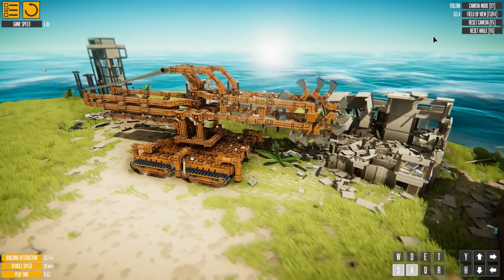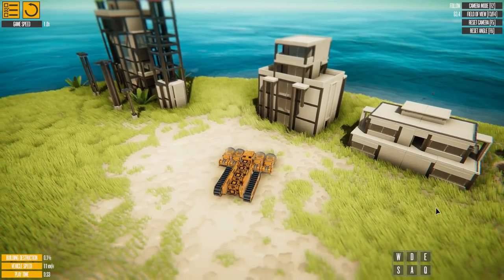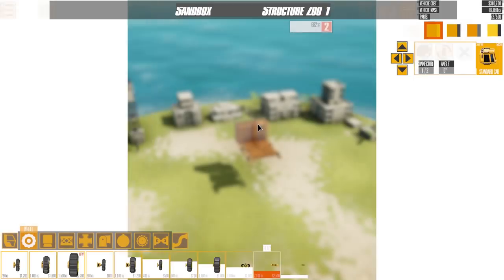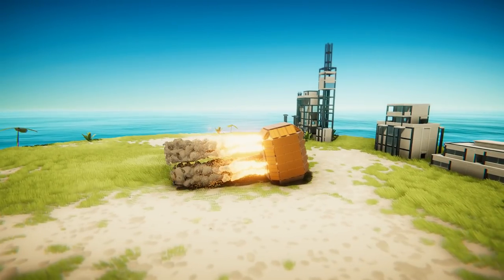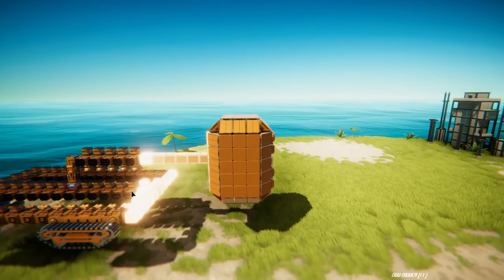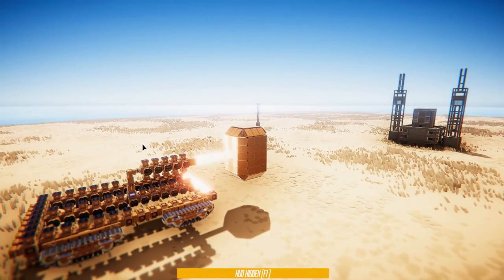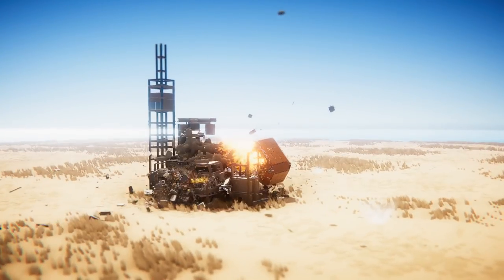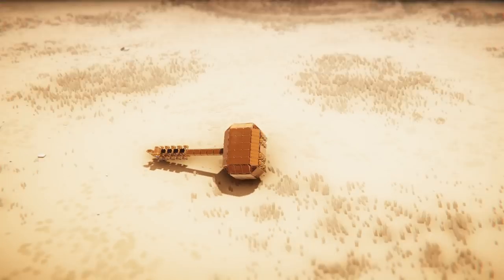This FLYING Thor's Hammer Destroys EVERYTHING In Its Path!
Hey everyone! Instruments of Destruction keeps getting better and better and it's FINALLY OUT on Steam for you to play as well! Make sure to check it out and support this awesome developer! In this episode I decided to mess around with magnets and thrusters and build THOR'S HAMMER, Mjolnir. I started off by building a giant magnet wall which destroyed it came in vicinity of by ripping out the metal skeletal structure. The flying hammer however...oh man...that thing is unstoppable! Make sure to check out the video and let me know what you think of the creations :)

About Instruments of Destruction:

Instruments of Destruction features an advanced physics-based destruction system. You can demolish every structure in the game piece by piece thanks to a fully interactive physics system, and every object in the world interacts with the destruction in some way. The game also features an advanced GPU-driven particle system and GPU-driven grass and surface rocks. Each element of the world complements the destruction system and interacts with each other and together they create a physical, visceral world to play with.

From simple splitters and joints to fully-simulated treads and ropes, a large variety of parts are available to start the game, while more advanced parts (like giant chainsaws and rocket thrusters) unlock by playing the game. Each new part unlocks countless new possibilities, and you'll also unlock numerous pre-built vehicles that highlight the unlocked parts and provide inspiration for further experimentation.

While some vehicles will perform better than others in accomplishing your objectives, it's always a bit more fun to get creative and go a little off script. Optional bonus objectives and other hidden bonuses will reward more creative builders and add further replayability. Each island features 3 modes of play (Normal, Challenge, and Expert), plus Sandbox mode lets you play with no limits and even more control over how the world behaves.